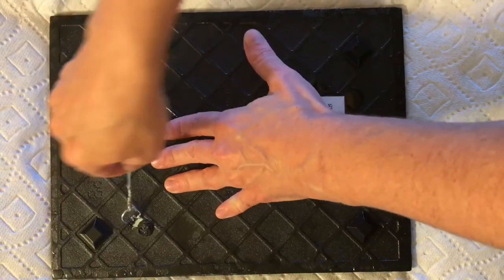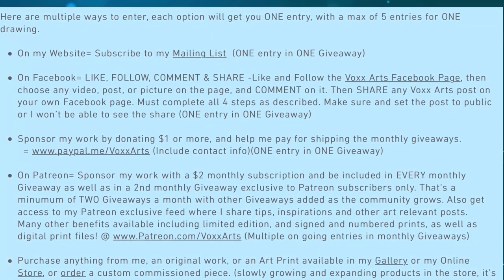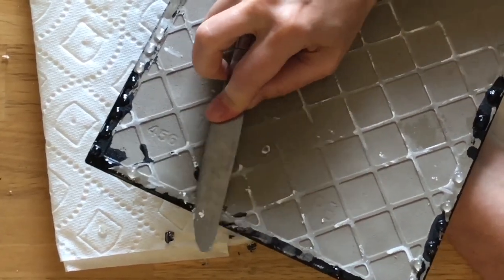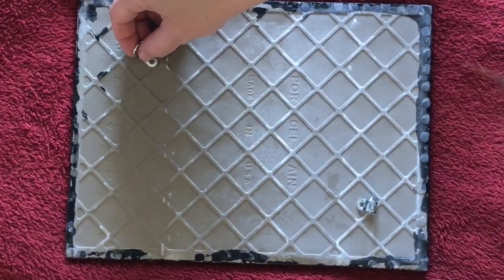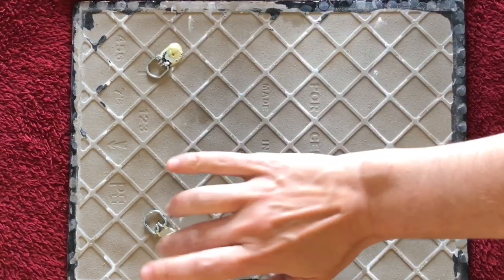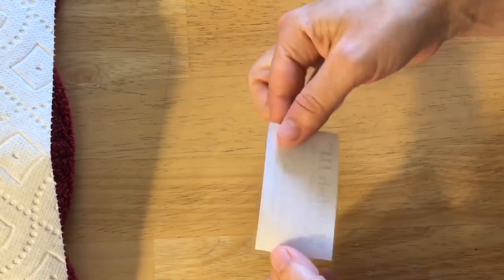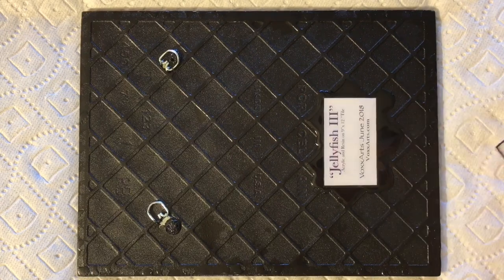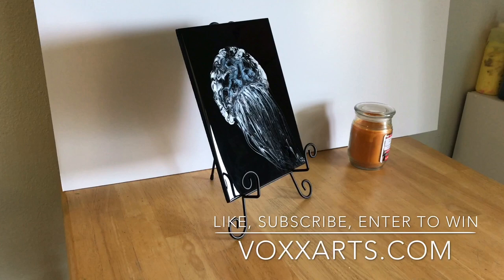(10) Fluid Painting on Tiles - How I finish an art tile for hanging -PLUS How to enter Art Giveaway!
I did forget to mention, for larger heavier tiles, I recommend using 2 picture hooks nailed into wall, spaced apart to spread the weight.

The Rubber Feet

Here are multiple ways to enter, each option will get you ONE entry, with a max of 5 entries for ONE drawing.

On Facebook= LIKE, FOLLOW, COMMENT & SHARE -Like and Follow the Voxx Arts Facebook , then choose any video, post, or picture on the page, and COMMENT on it. Then SHARE any Voxx Arts post on your own Facebook page. Must complete all 4 steps as described. Make sure and set the post to public or I won’t be able to see the share (ONE entry in ONE Giveaway)

Sponsor my work by donating $1 or more, and help me pay for shipping the monthly giveaways.    =

That's a minumum of TWO Giveaways a month with other Giveaways added as the community grows. Many other benefits available including limited edition, and signed and numbered prints, as well as digital print files! (Multiple on going entries in monthly Giveaways)

Purchase anything from me, an original work, or an Art Print available in my Gallery or my Online Store, or order a custom commissioned piece. (slowly growing and expanding products in the store, it’s tedious work!)